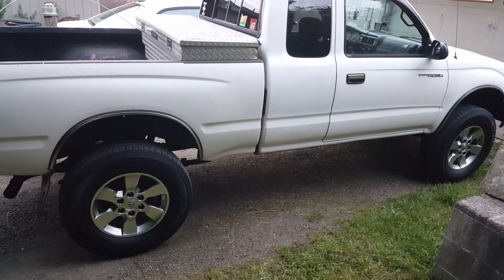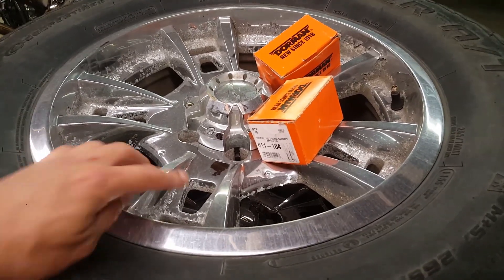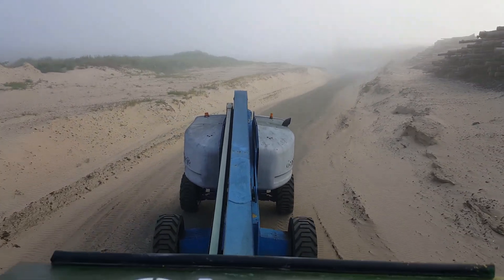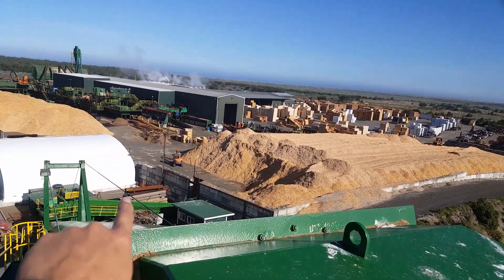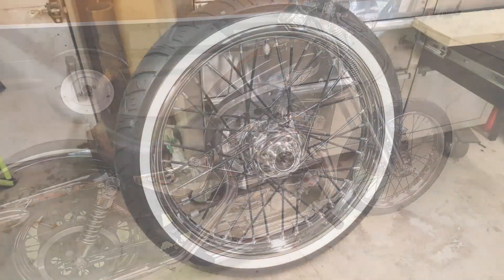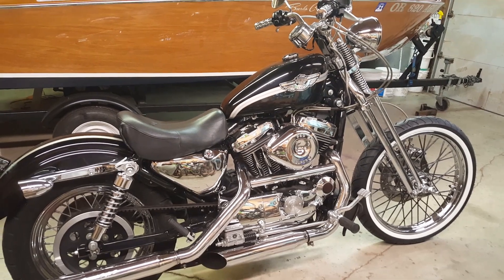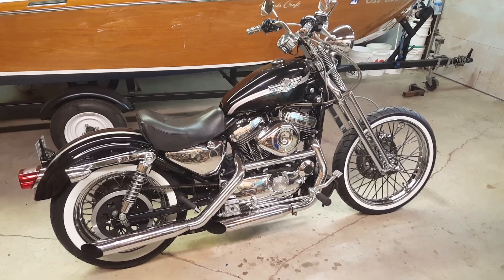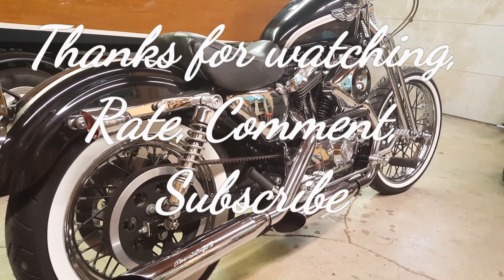Spendy update June 2020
In this video Spendy gets a new set of white walls with black spoke skins and the Tacoma gets a new to me set of wheels and tires.